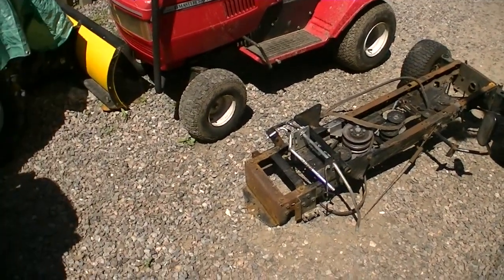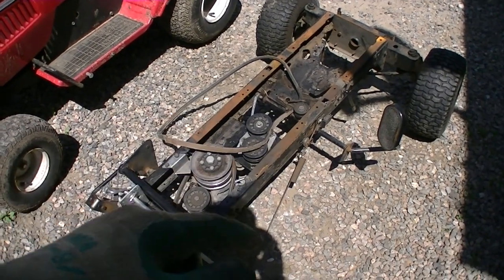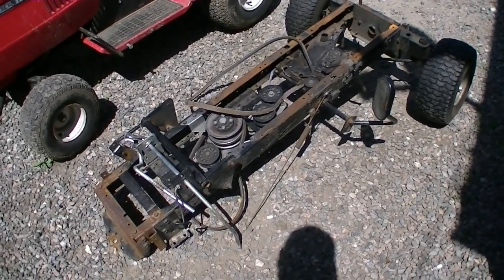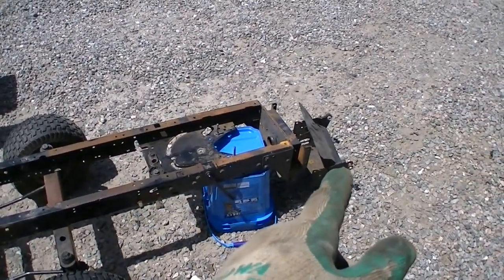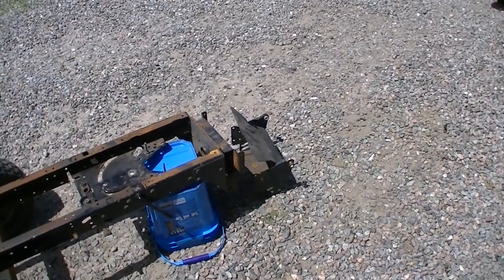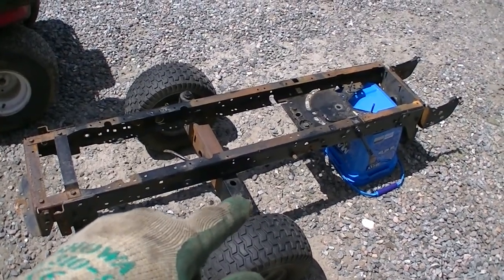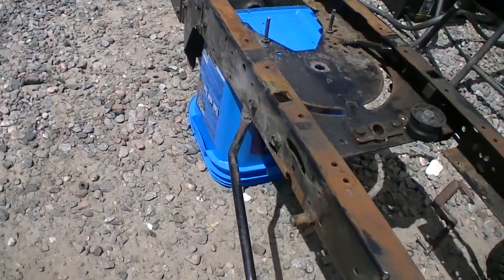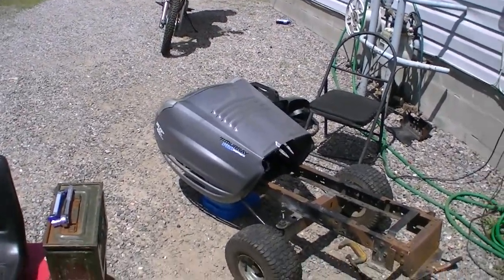Lets make a trailer from the Murray carcass & a quick update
I kept the Murray carcass around to make a trailer for tractor camping .
lets start this project n see how far i can go with it before i gotta throw some money at it to complete it .
the white tractor will be completed after i come back from my road trip out east trying to keep as much spare money as i can in case something happens while im on the road ... 8000km bike trip to the east coast .